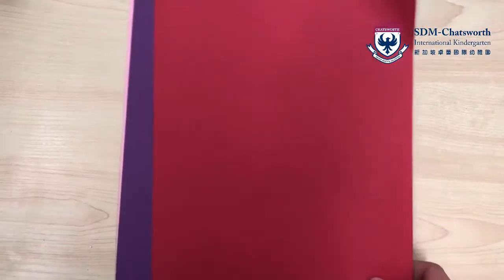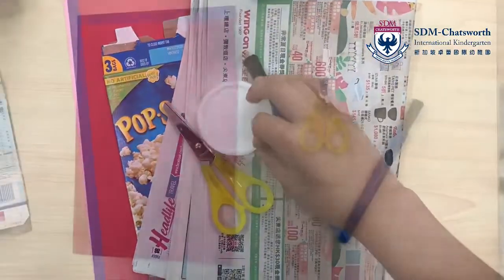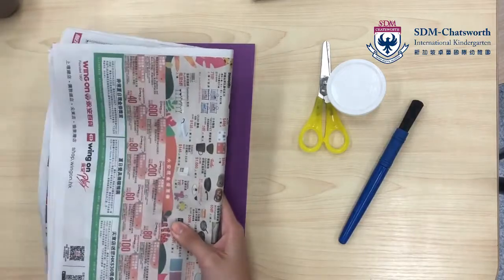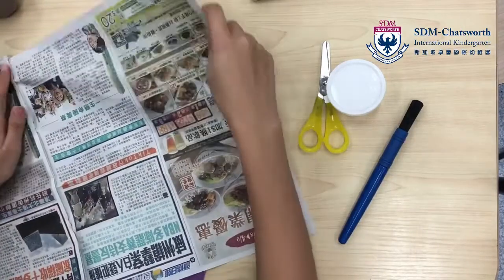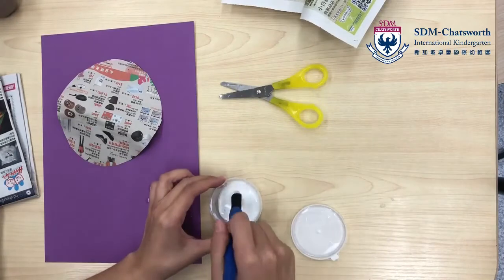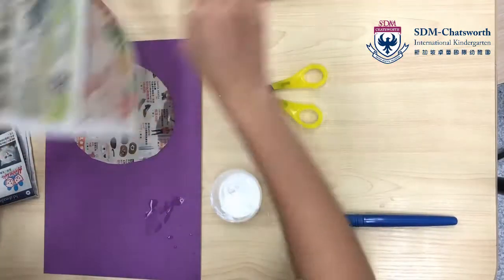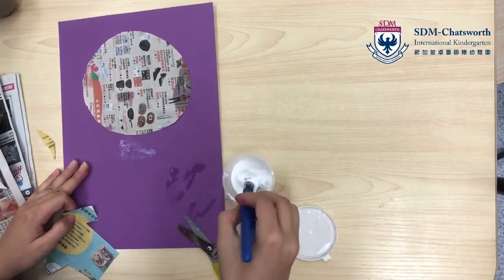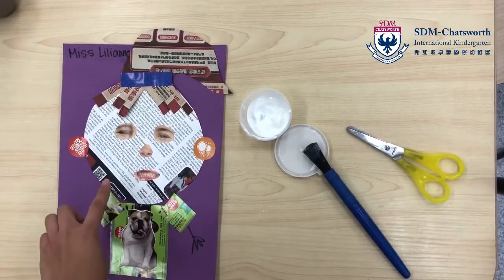CHATSWORTH Online Learning - Self Portrait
It’s Art Time! Let’s follow teacher Lilianne, and make your own self-portrait. Have fun!

今天是藝術時間。 讓我們按照Lilianne老師的指示，製作屬於自己的自畫像吧！
SDM-Chatsworth Playgroup👶🏻🧩🏆🏏
✨適合 12 - 24個月的小朋友，由家長陪同下一起上課
✨名幼師資及幼稚園校舍，採用歐洲品牌教具
✨遊戲及主題活動中學習
✨著重五感元素教學及啟發表達能力🗯
✨全英語環境👩🏼‍🏫
✨小班教學 1:6
✨試堂$300 ✨
立即WhatsApp登記➡ 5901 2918
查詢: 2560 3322